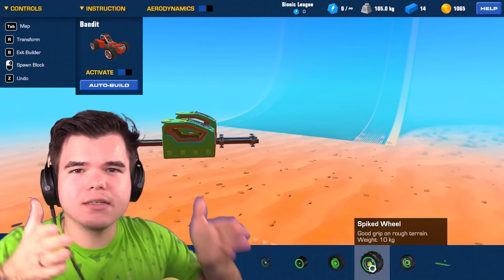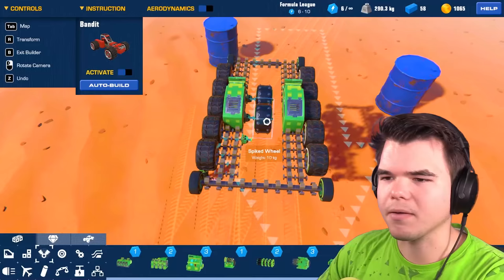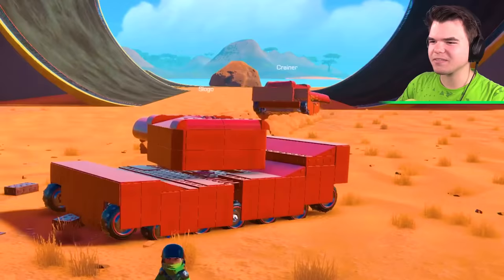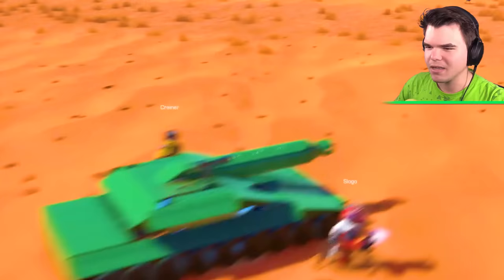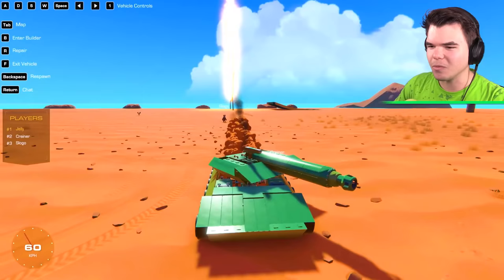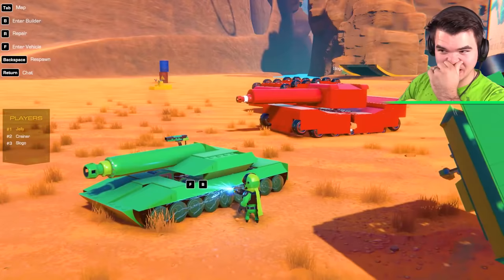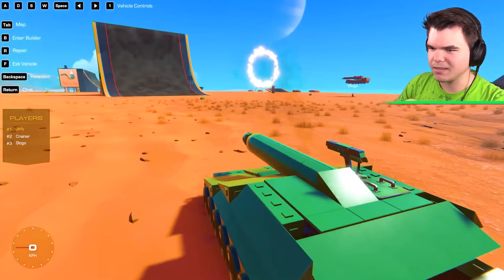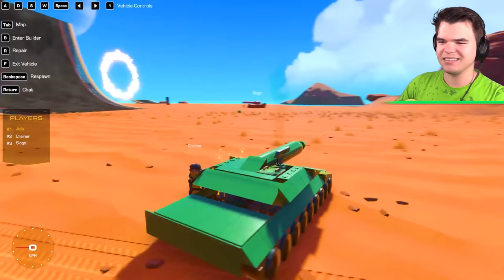CHEAP vs. EXPENSIVE TANK BUILD CHALLENGE! (Trailmakers)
🛒 MERCHANDISE!

👪 MY FRIENDS!